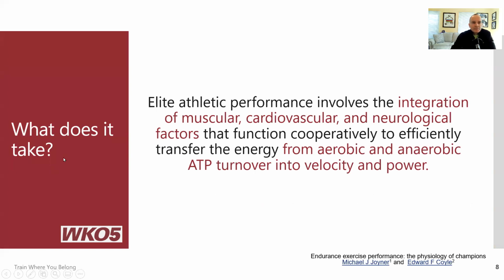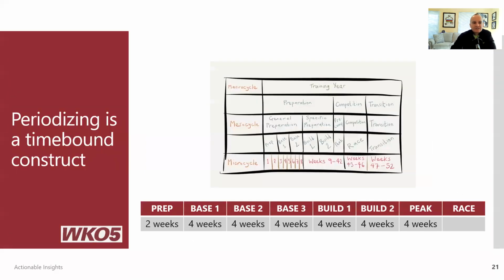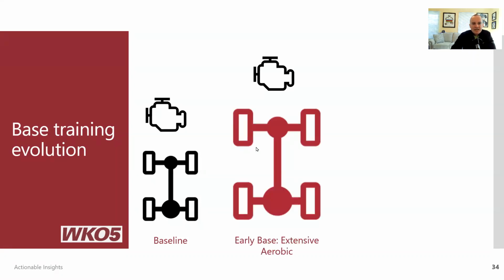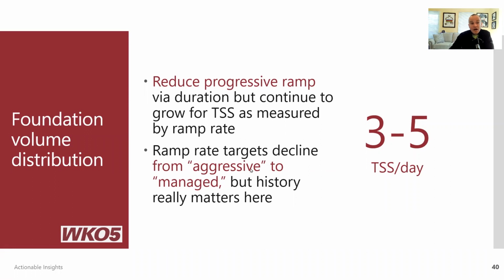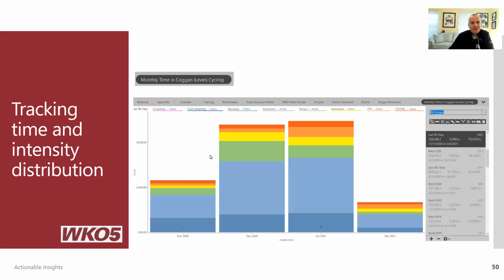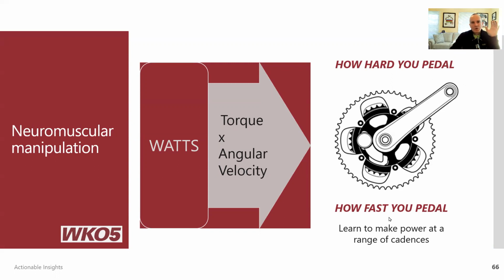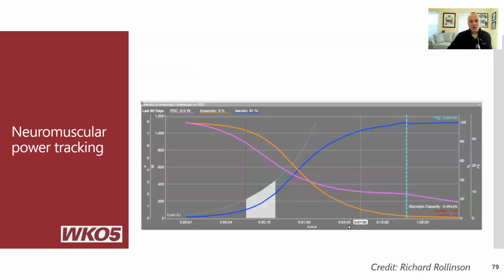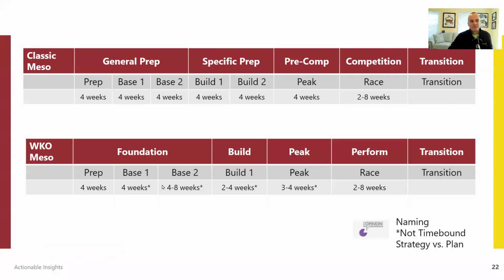WKO5 Annual Planning Part 2: Mid to Late Base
WKO5 Annual Training Process, Part 2: Mid to Late Base Training

TrainingPeaks WKO Product Leader Tim Cusick hosted a three-part webinar series on WKO5, data, and building the annual training plan. This is part 2 of 3, discussing the principles of periodized training, training modalities (such as polarized training and pyramidal training), and training plan design for endurance athletes (focused on cyclists).

Not using WKO5?